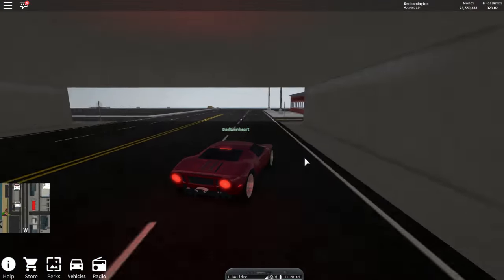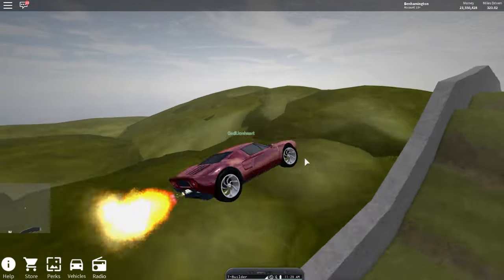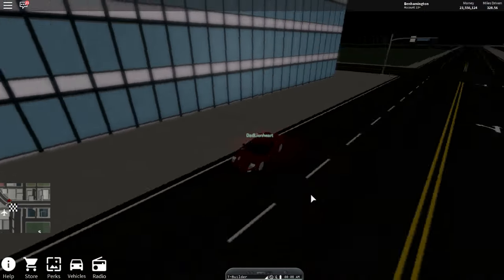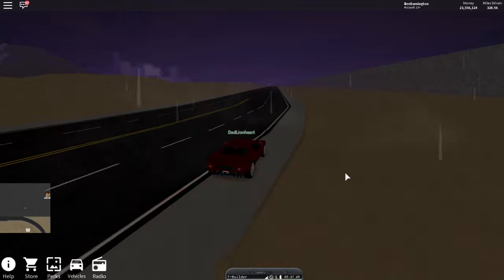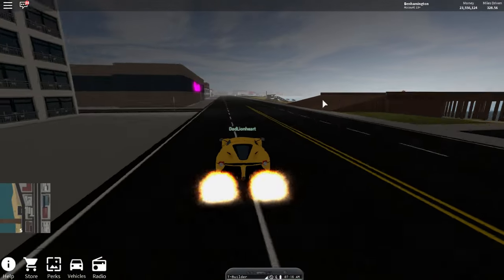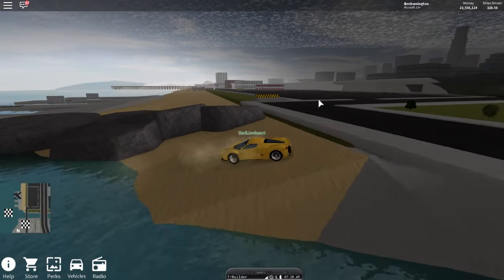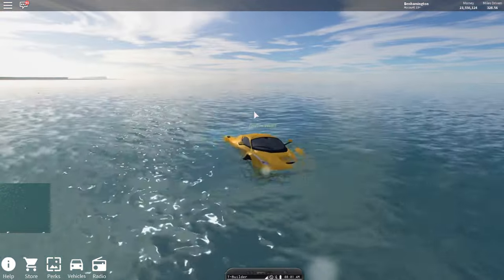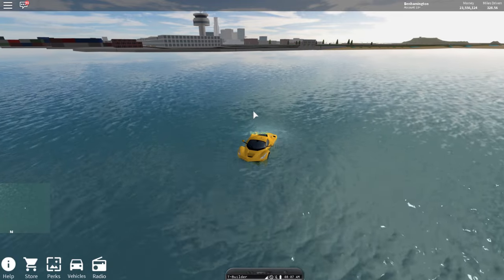Secret Hideout! | Roblox | Vehicle Simulator #28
Ben and Dad stumble upon a secret in "Vehicle Simulator".

Vehicle Simulator was created by Simbuilder.

Links to Visit!

Join us for adventures with Ben and Dad, as they game together.  Ben and Dad is a brand new channel.  All videos are made with families in mind, and are completely family friendly.  These two are real life father and son, as well as voice over artists.  They have made videos for The Coder Bunny, which can be seen and heard on TheCoderBunny channel.

See our Roblox series videos!  These are some of our most popular Roblox videos below: